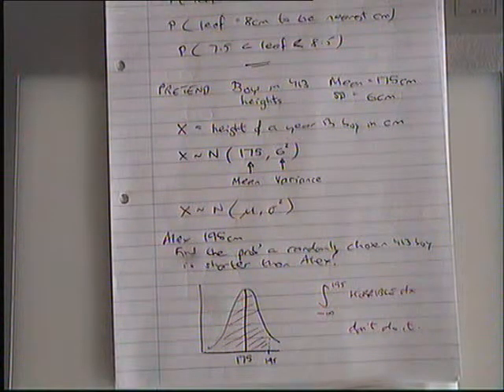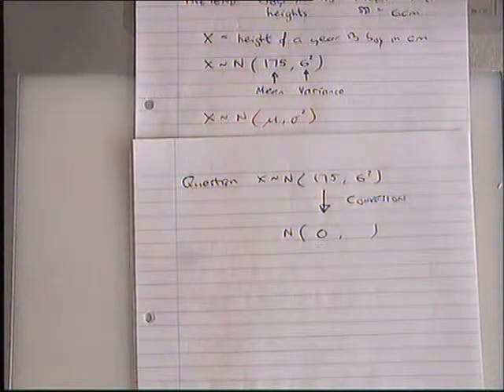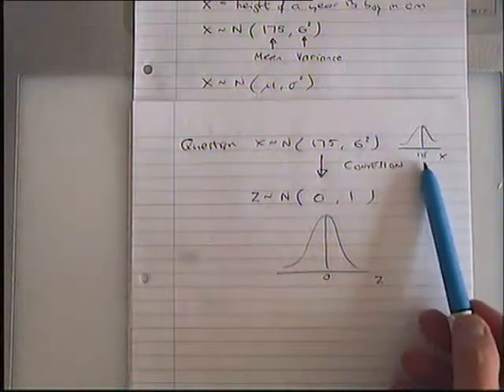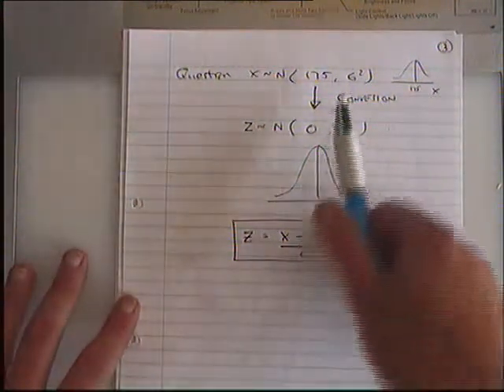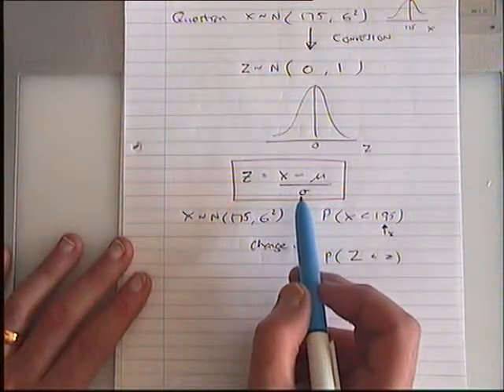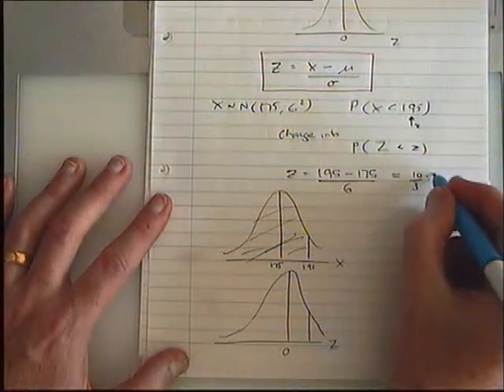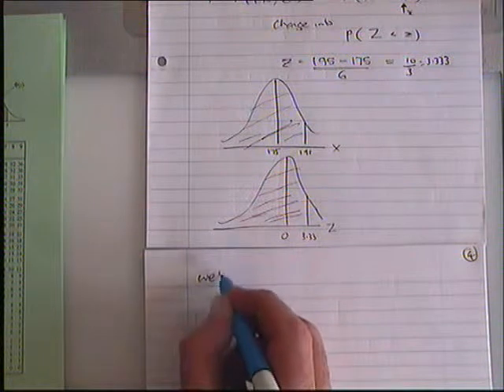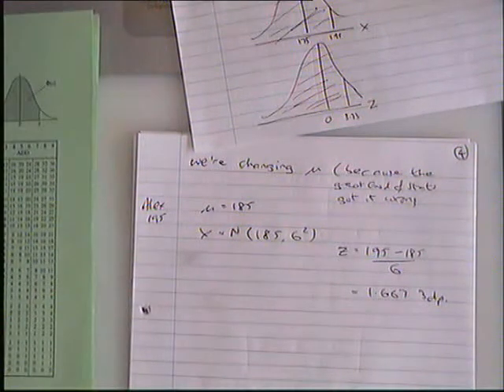20130905 13E The Normal Distributions Part 3